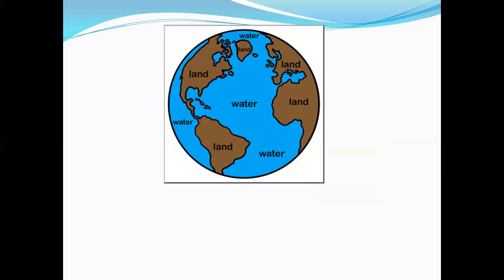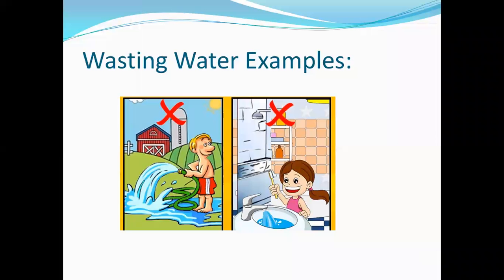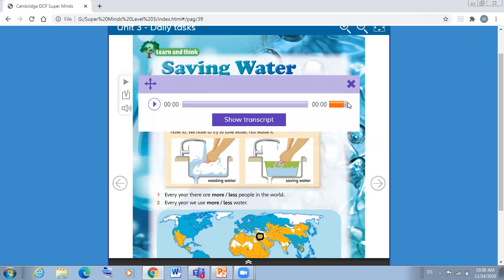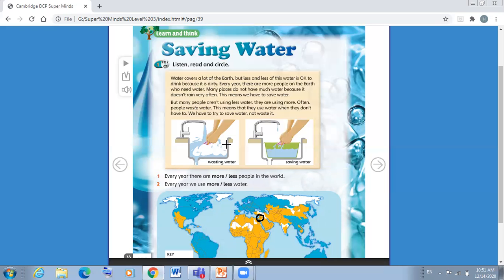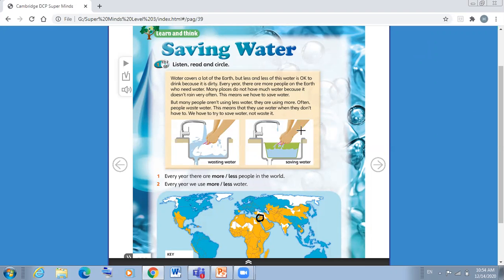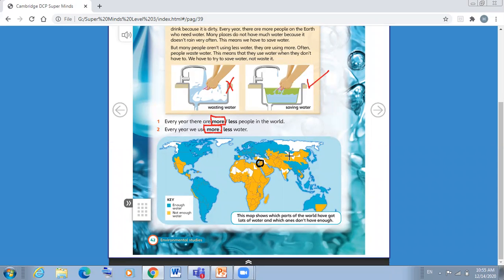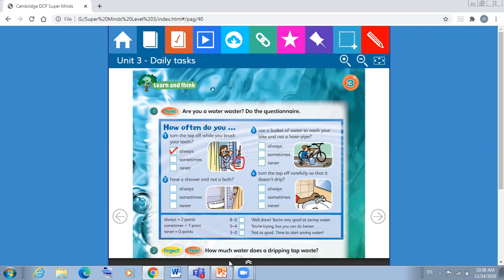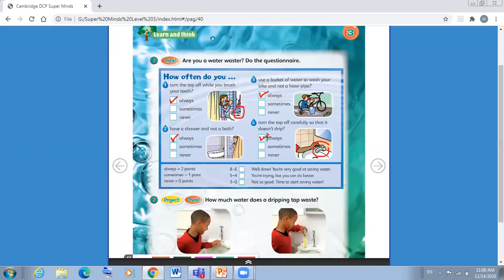English 3rd Grade "Saving Water" P.42+43 (S.B)